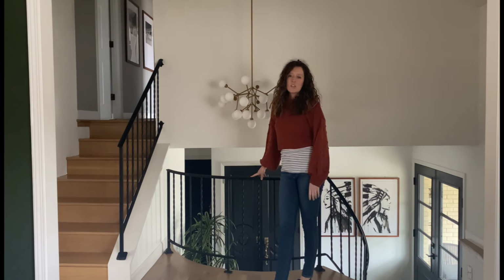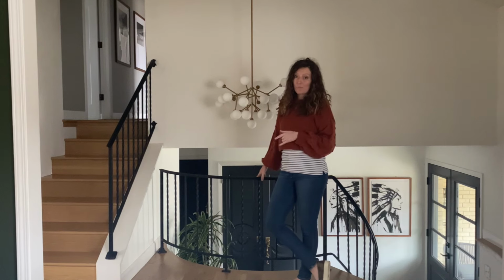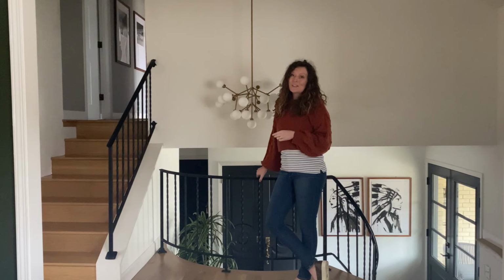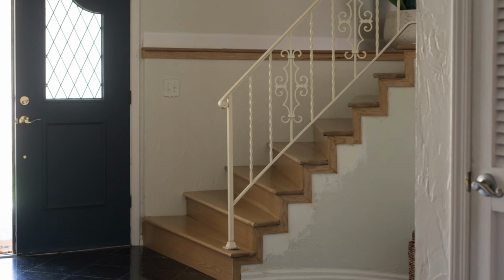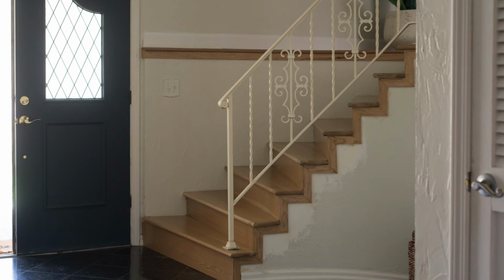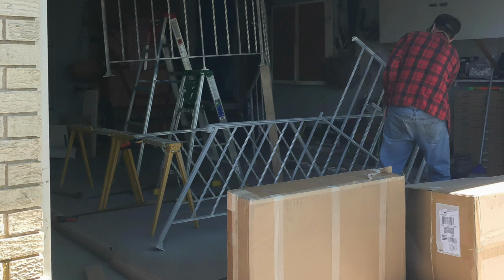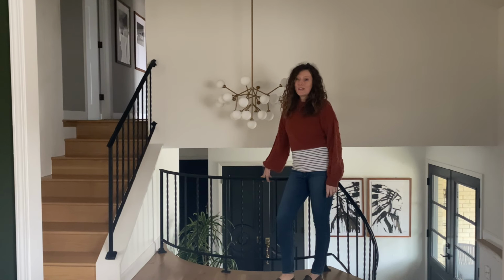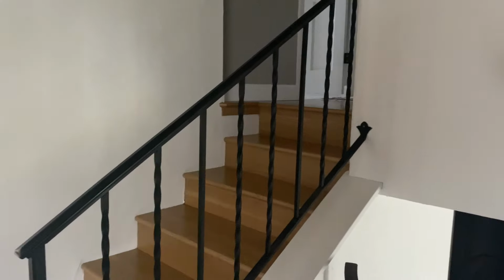How to Update Wrought Iron Stair Railing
Learn how to modernize your stair handrail with this stair railing idea! Transform your old wrought iron handrails to a cleaner, modern handrail by grinding off the scrolls!